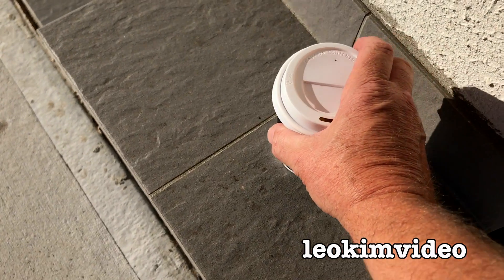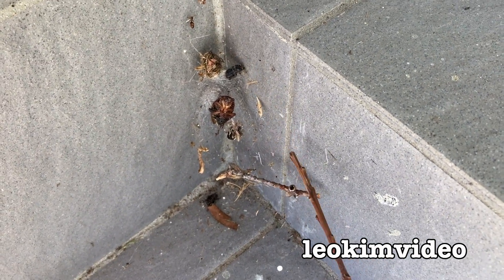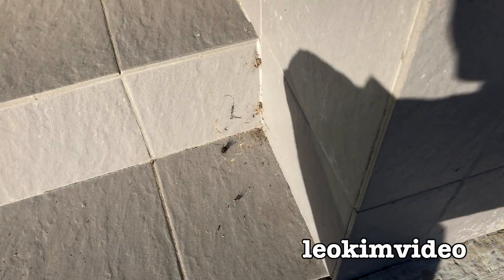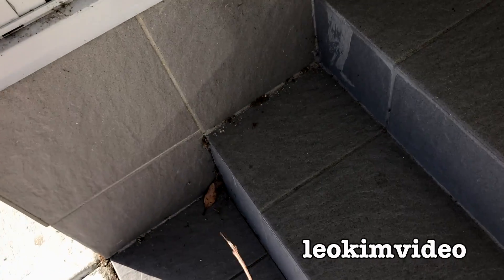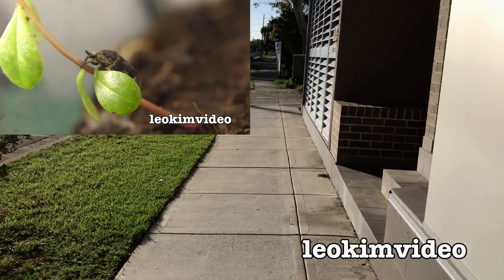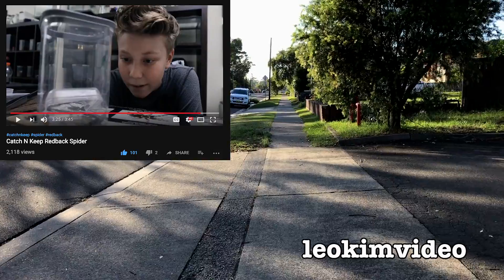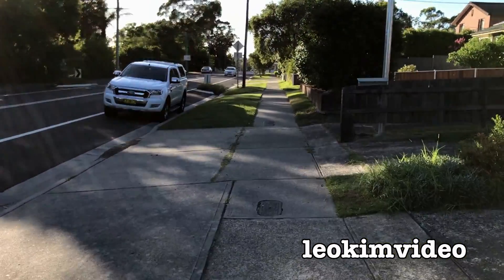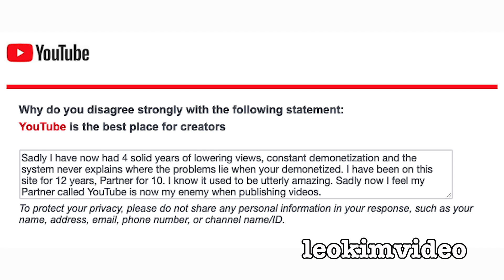Redback Spider Video Upload Nightmare Title & Tags Test Monetization OK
I'm having some massive issues with YouTube demonetization. I attempted to upload a video 5 times and even with reversed audio track the video was demonetized within 60 seconds of going live. This upload was purely a Title, Info, Tags and Thumbnail test to see if they triggered demonetizations. I'm up against machine learning madness and a company who never tells you where the problem in a video is. It's utterly frustrating to deal with YouTube while they rely on this machine learning system that makes far too many mistakes.

I found more Redback Spiders under my car and at the front gate. These are very young spiders setting up spider nests. The trick to finding these nests is look for the distinctive Redback spider web. I show a Redback spider who lives at the local gym and it's been amazing to see how many critters she's been feeding on. Bindi my pet Redback spider is still going strong, and her spider tank has many small bugs for her to feed on. I even find what looks like Gonzo 3.0. We had another savage summer storm and there is a sneak peek into that. But did Mrs Drain Spider survive this second huge storm for this Summer. Anyway spider season in Australia is never boring.